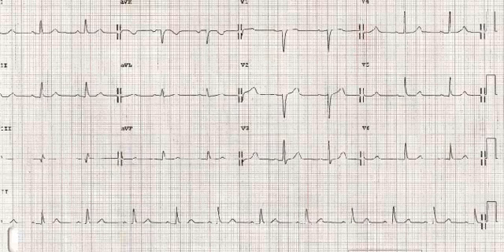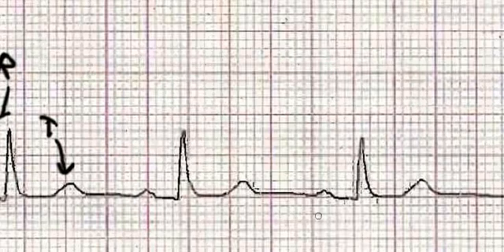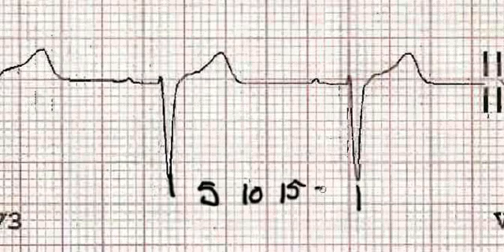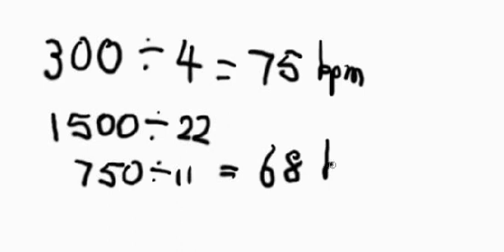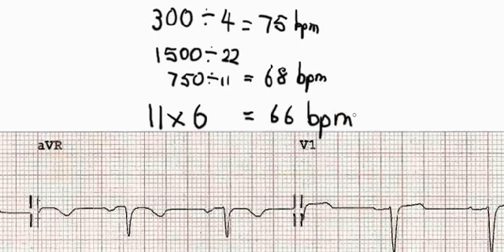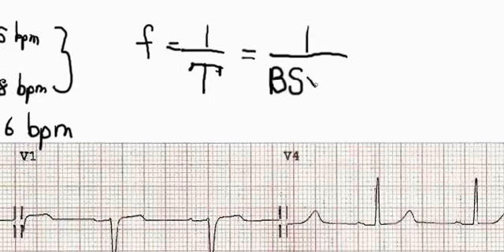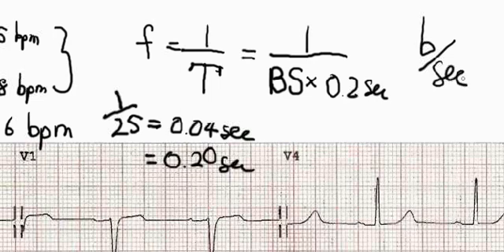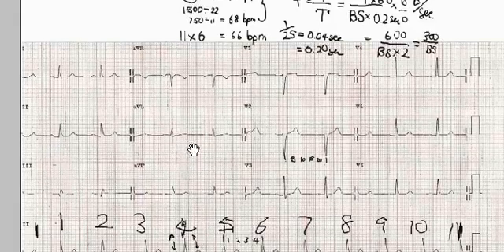How to calculate the heart rate from an ECG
Three simple methods to determine the heart rate from an ECG recording.